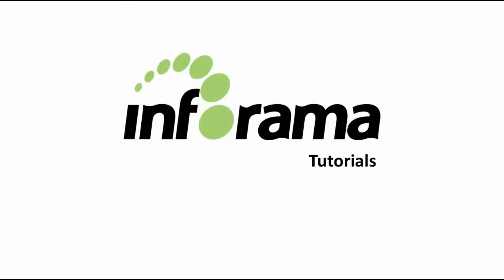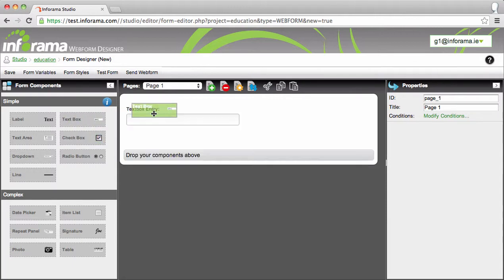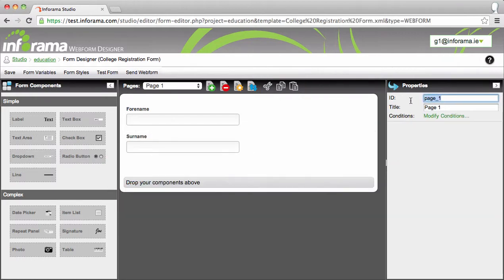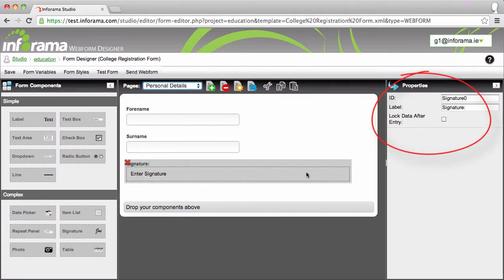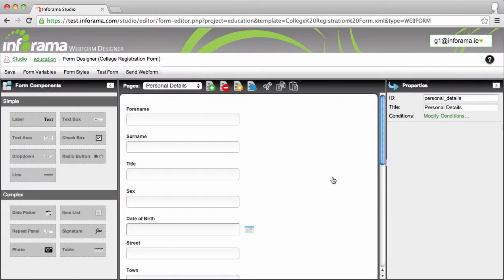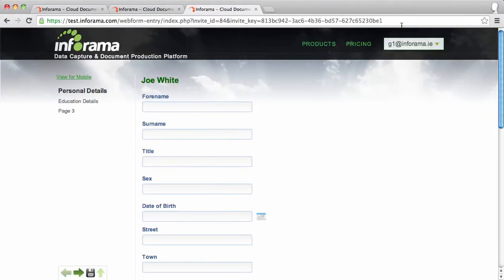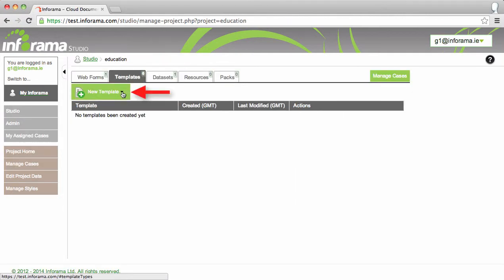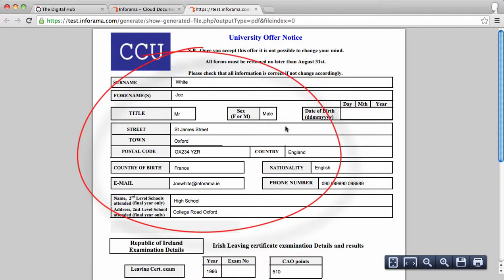Inforama: Creating a Web Form and Customizing a Template with responses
This tutorial will show how to create a online web form, invite somebody to fill out, and then how to populate a template with the web form responses.